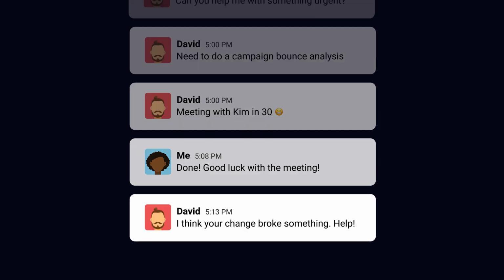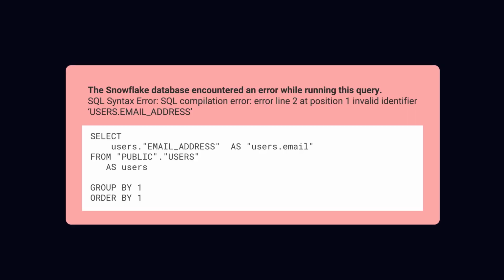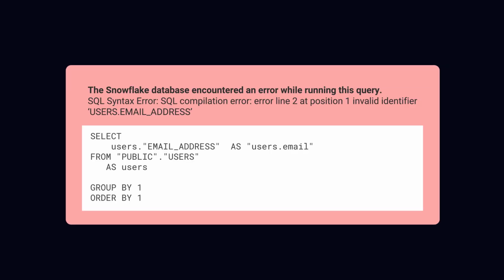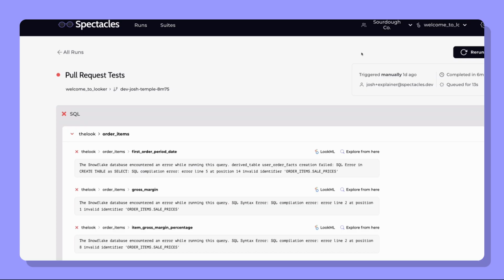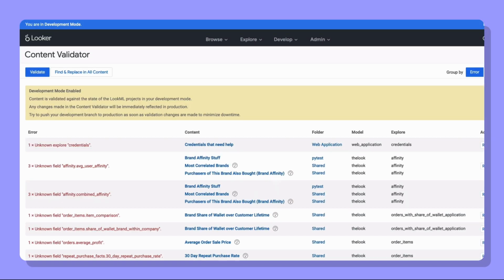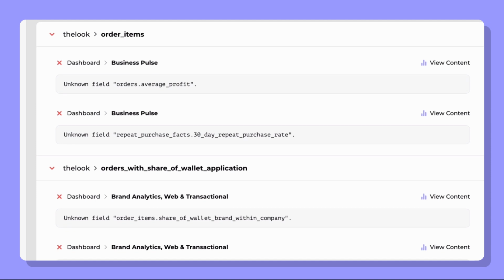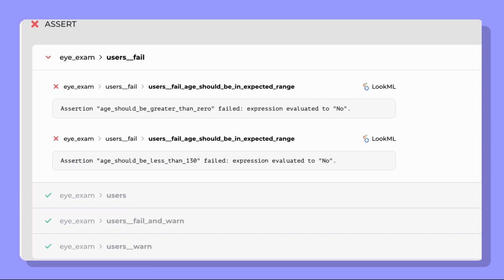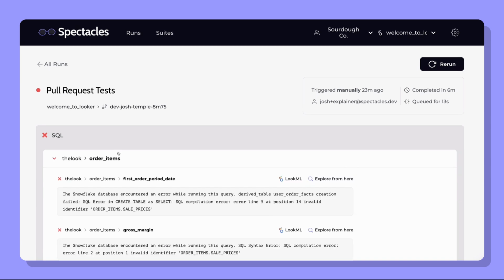Meet Spectacles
Meet Spectacles, a continuous integration and automated testing tool for Looker. Spectacles automatically tests your LookML and content, ensuring Looker stays reliable and accurate for your business.

Trigger Spectacles to test new LookML when pull requests are opened, on a schedule, or manually while developing. Spectacles gives LookML developers confidence and peace of mind.

Here's how Spectacles gives you peace of mind when you deploy LookML:

- Automatically test LookML against your data warehouse for SQL errors
- Content validation on what matters - ignore personal space content, show only incremental errors
- Leverage data tests to validate key metrics

today!

:: Avatar vectors created by macrovector - freepik.com